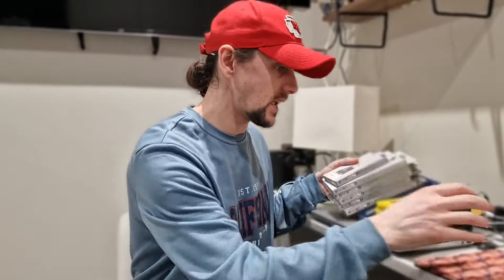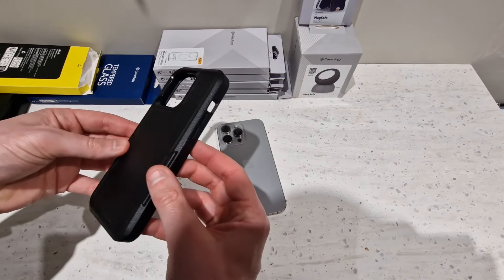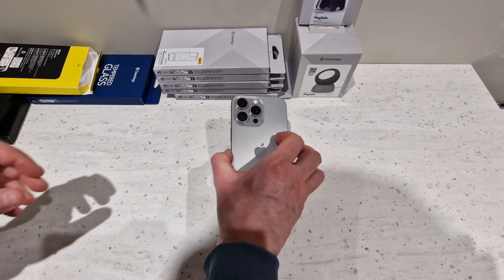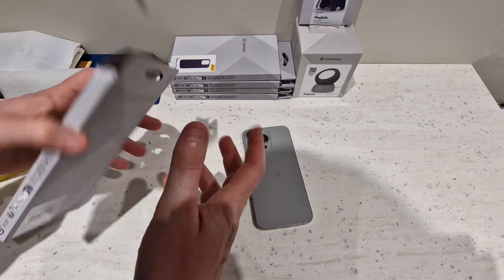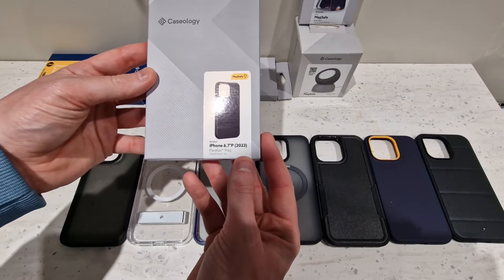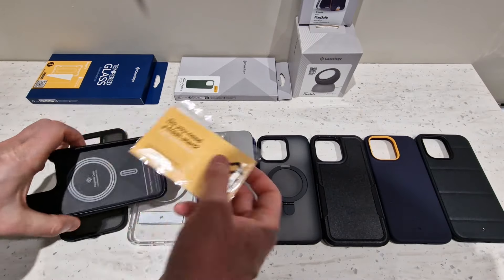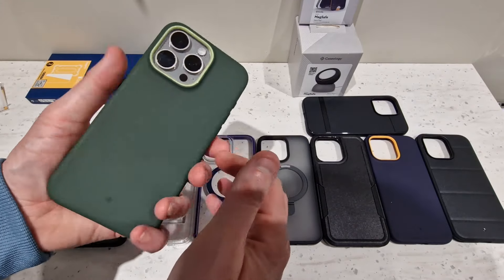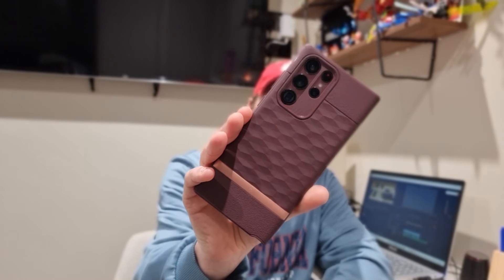Unleash Style & Protection: Caseology's iPhone 15 Pro Max Cases Unboxed!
In this video, I'm sharing the unboxing experience of the latest iPhone 15 Pro Max cases from Caseology. Join me as I unwrap each case and showcase its unique features, from sleek and stylish designs to precise fit and durable construction. I'll provide a close-up look at the materials used, to assess their durability and protective capabilities. Whether you're looking for a minimalist case or something with added grip and impact resistance, this unboxing video has something for everyone.

📦 What's Included:

- Various iPhone 15 Pro Max cases from Caseology
- Quick overview of each case's design and features

💬 Join the Conversation:
Which Caseology iPhone 15 Pro Max case caught your eye? Share your thoughts and preferences in the comments below!

👍 Like this video if you found it helpful and share it with anyone in search of quality iPhone 15 Pro Max cases.